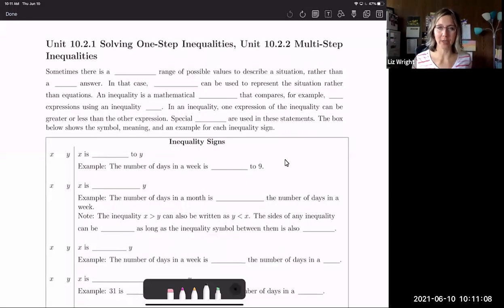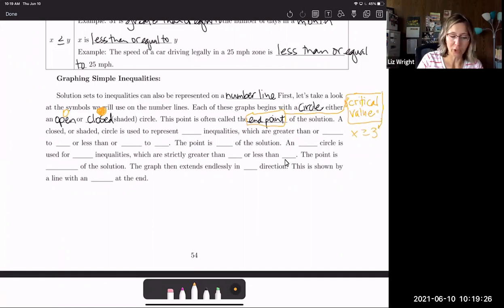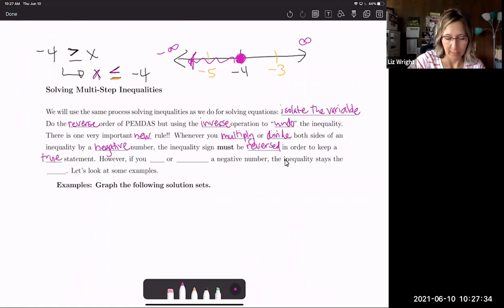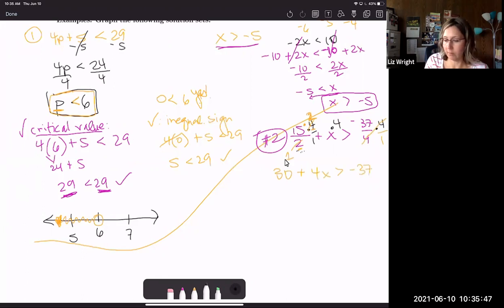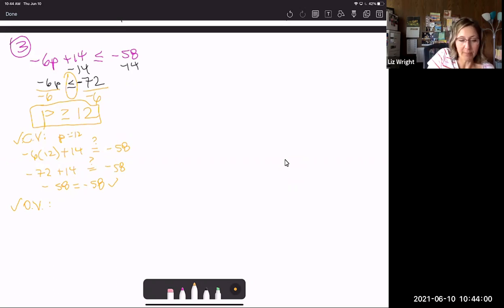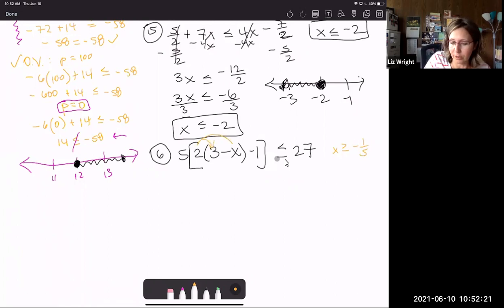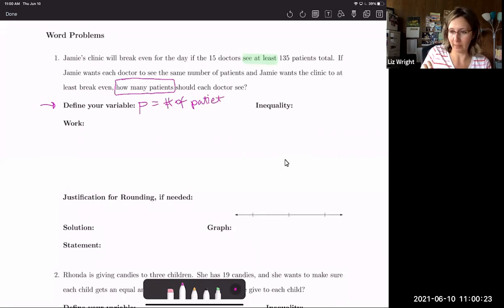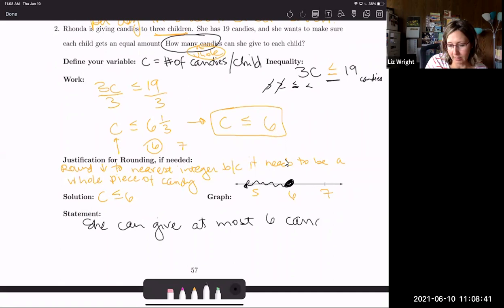Unit 10.2.1 and Unit 10.2.2: Solving One-Step and Multi-Step Inequalities + Word Problems